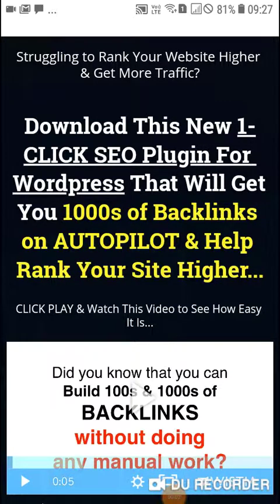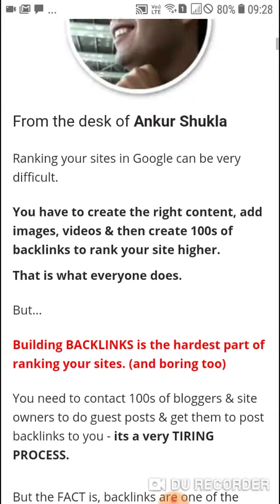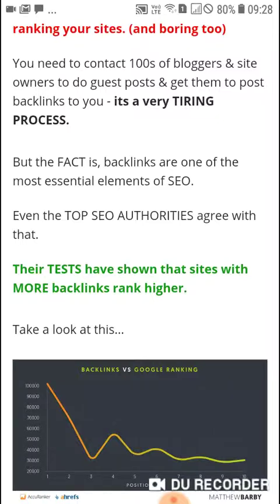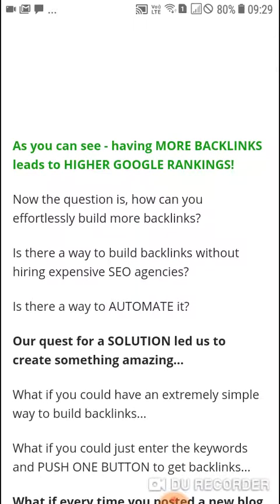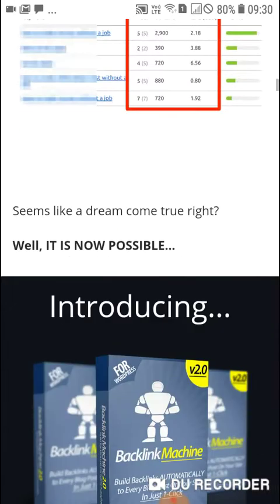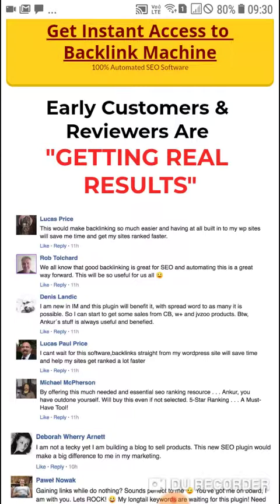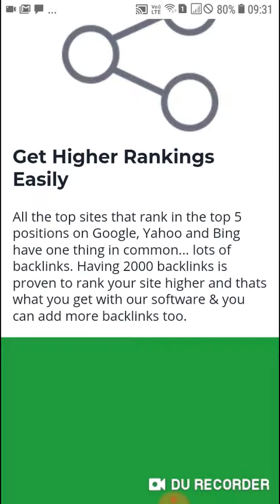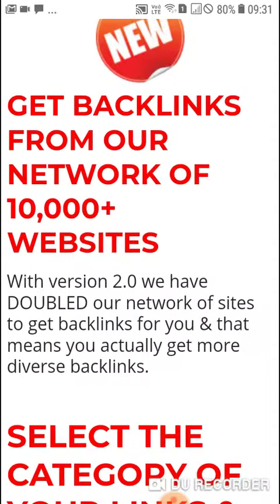WP Backlink Machine v2